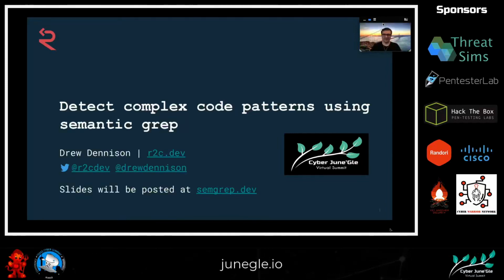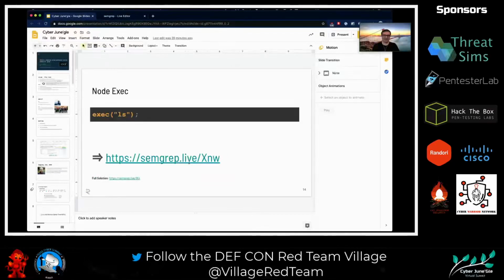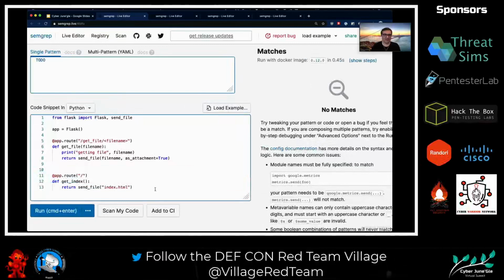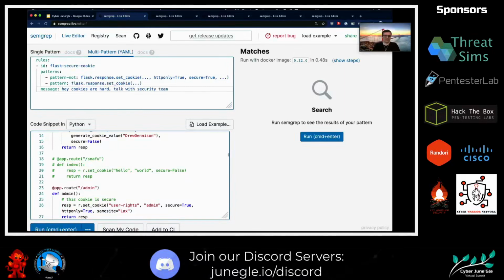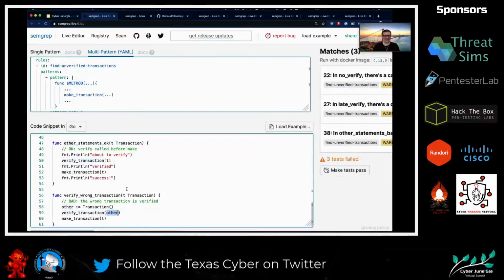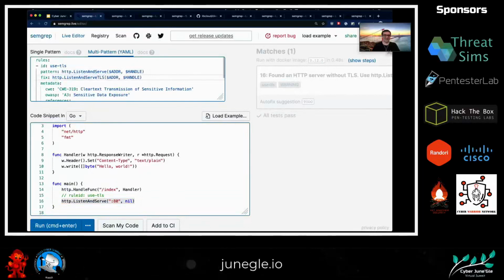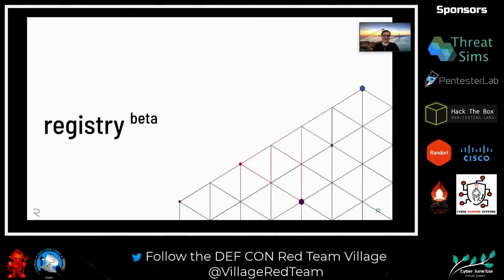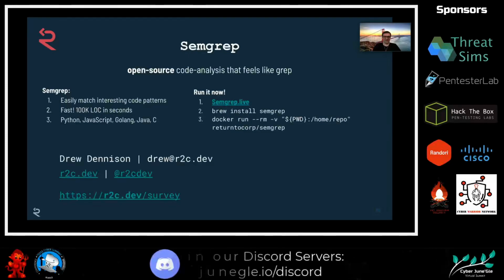Detect complex code patterns using semantic grep by Drew Dennison